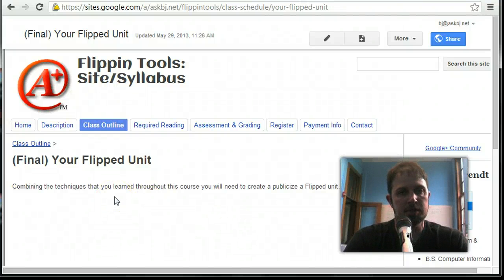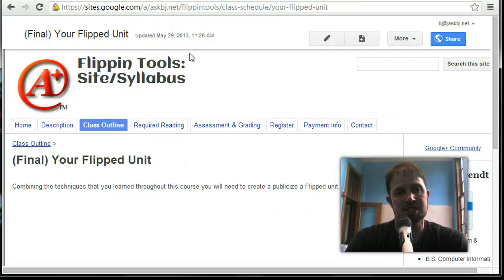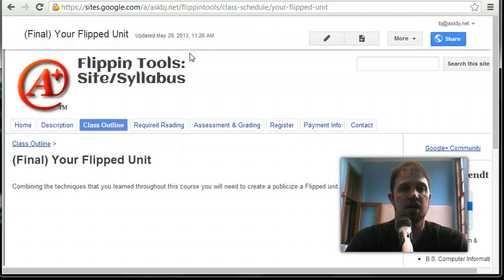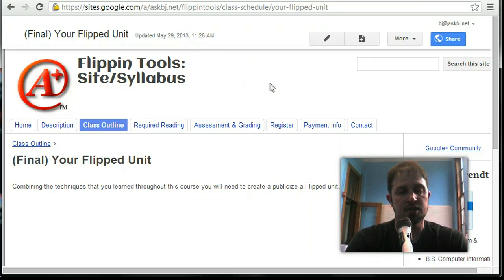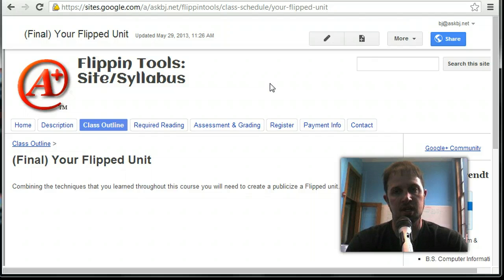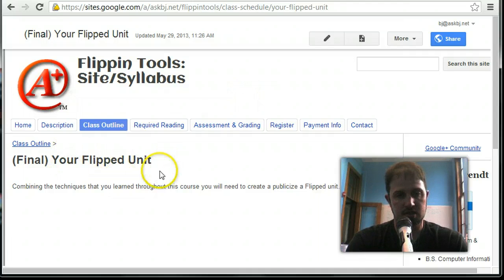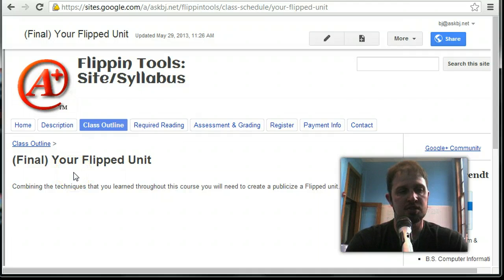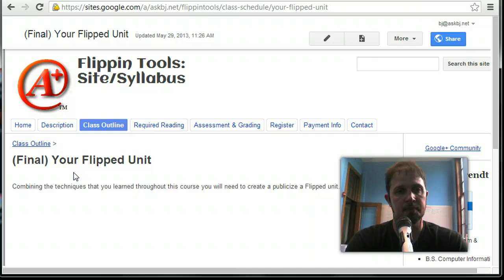Final: your flipped unit